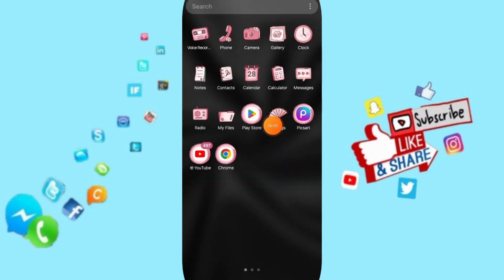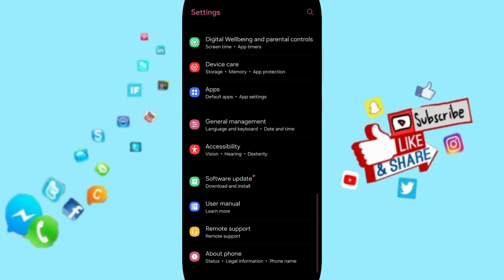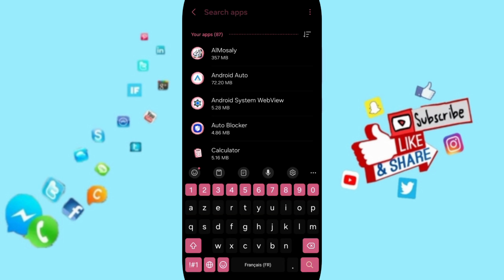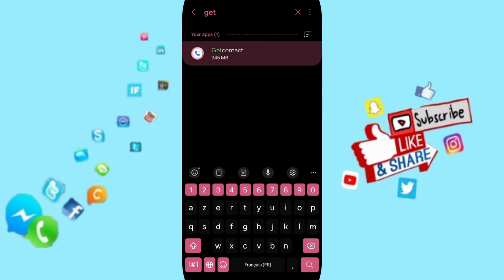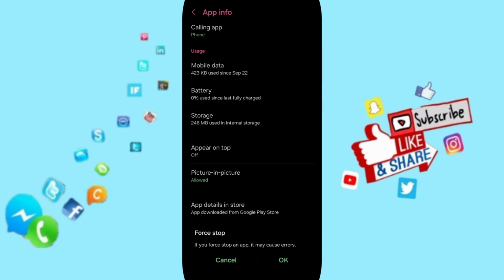How To Fix And Solve Lag On Getcontact App | Final Solution